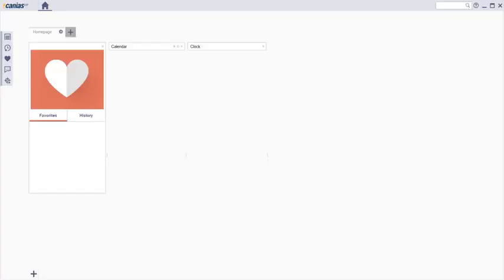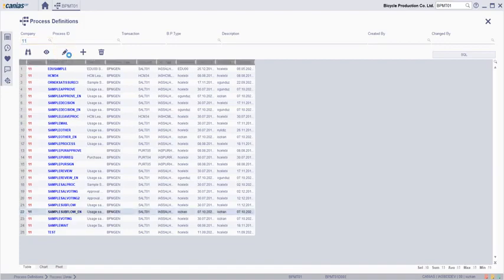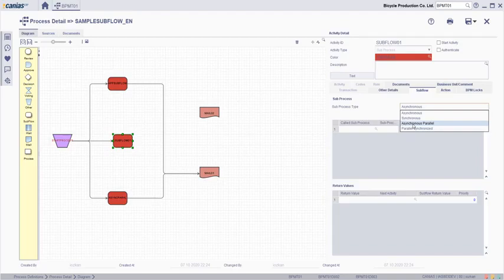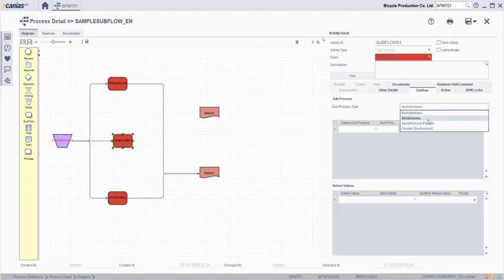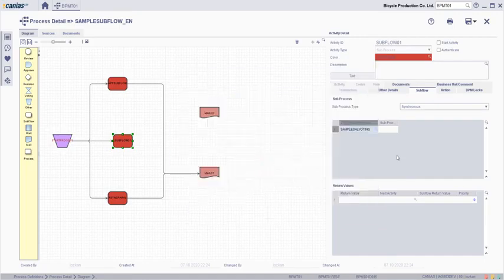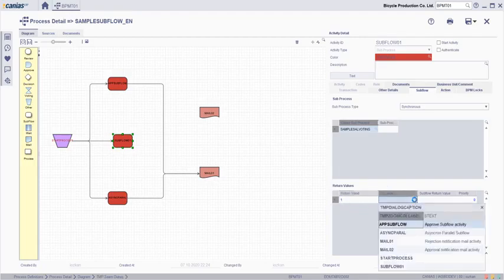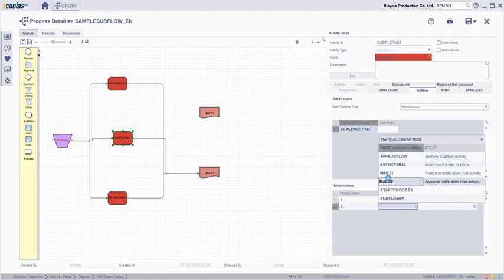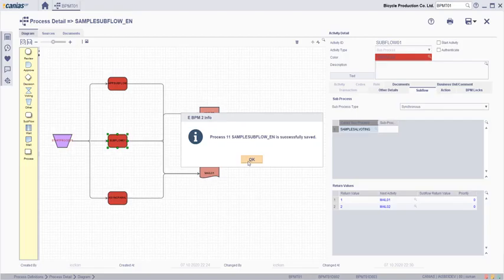BPM 10070 BPMT01 Using Subflow Activity in a Process